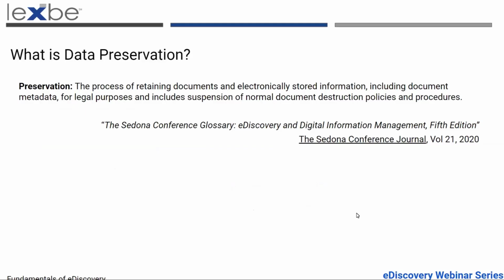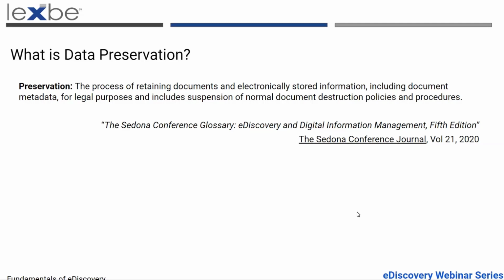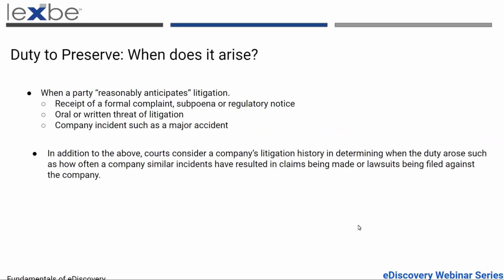Webinar Bytes: Data Preservation and the Duty to Preserve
Understand what is involved in data preservation, as well as when and how the duty to preserve electronically stored information (ESI) is triggered.

This excerpt is from the Lexbe-sponsored eDiscovery Webinar, The Fundamentals of eDiscovery. Find the full-length recorded webinar on our channel and follow @Lexbe-Inc for more!